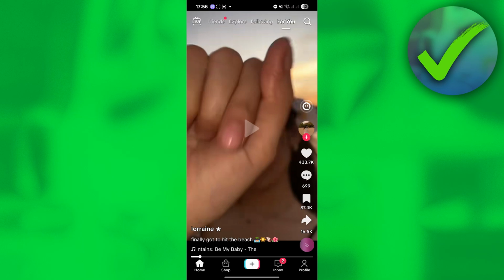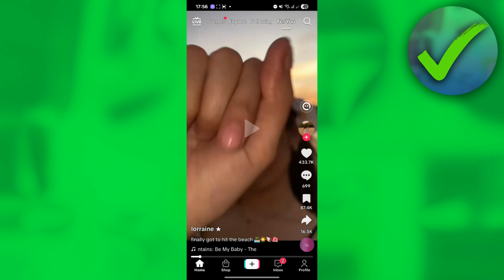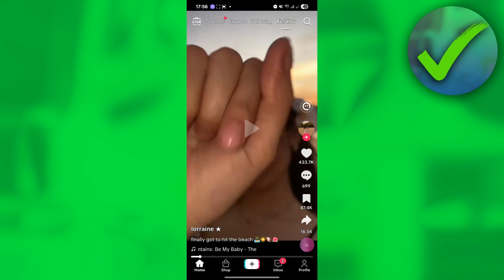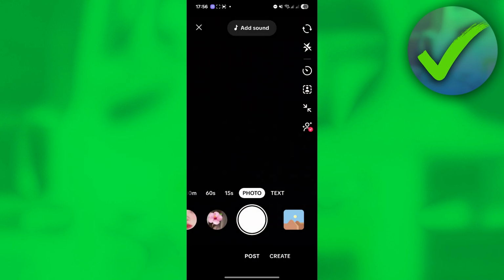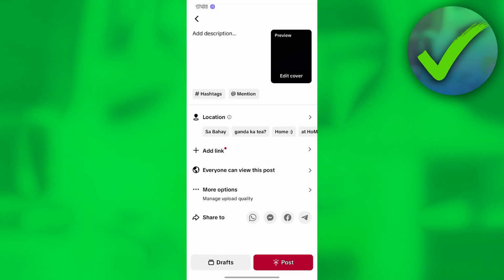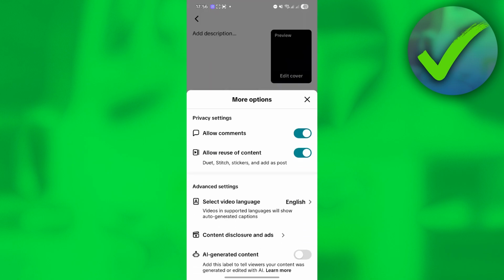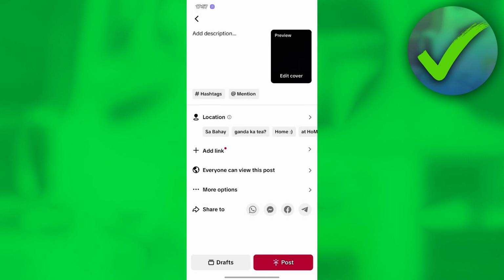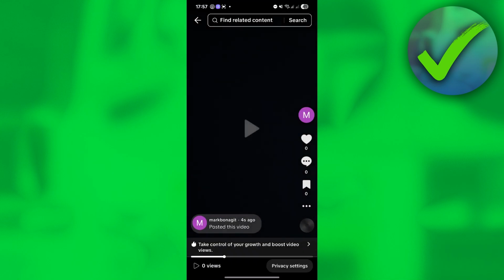How to Upload High Quality Video on TikTok (2025)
In this video I show you how to Upload High Quality Video on TikTok 2025

Do you want to know how to upload tiktok video in high quality 2025? Then I'll show you how to post high quality video on tiktok easily.

This is a step by step TikTok tutorial on how to post high quality anime on tiktok